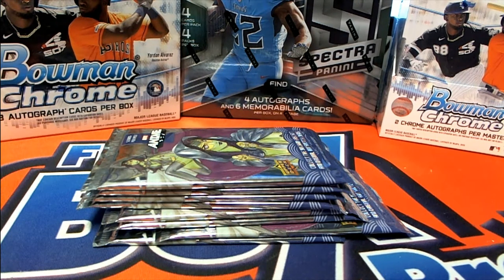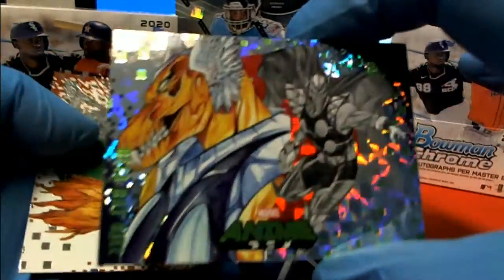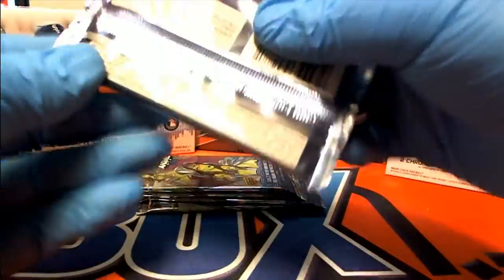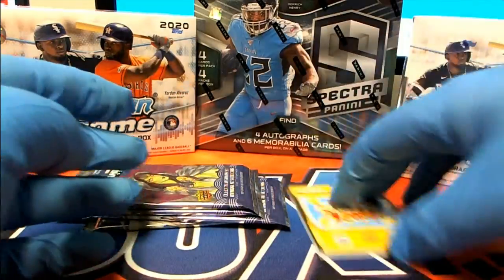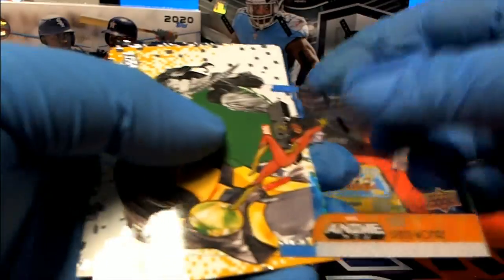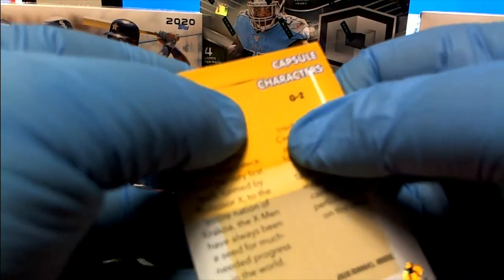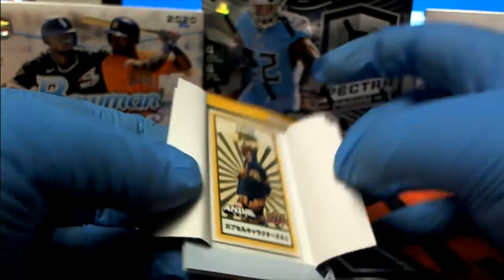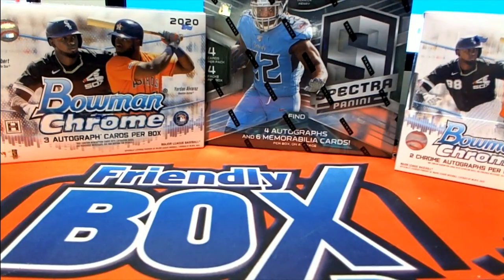2020 Marvel Anine 8 PACK RIPS FOR AV